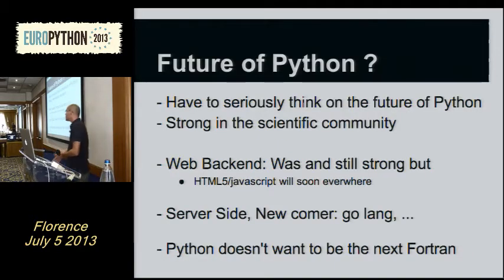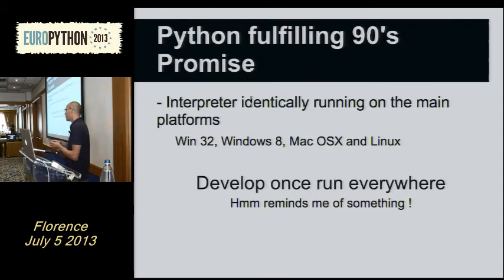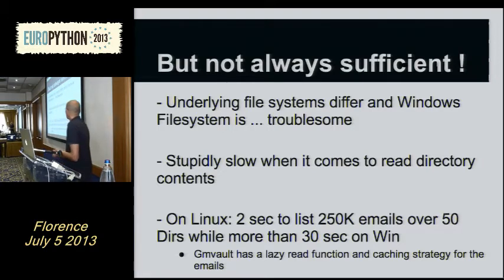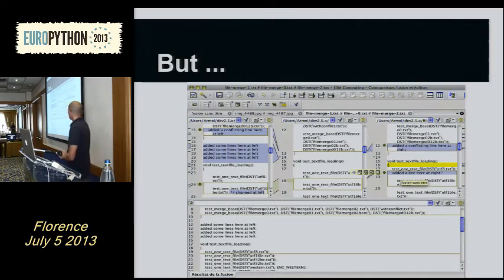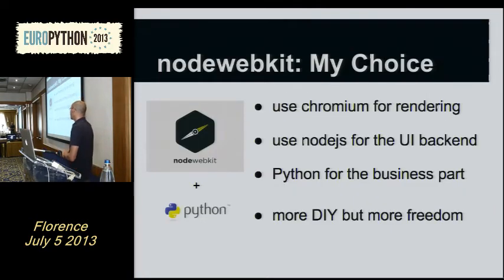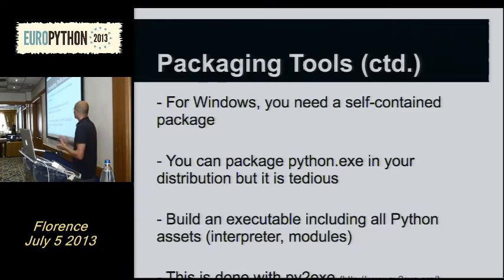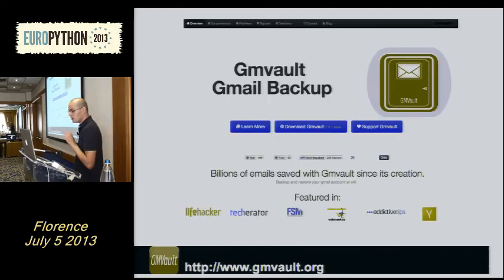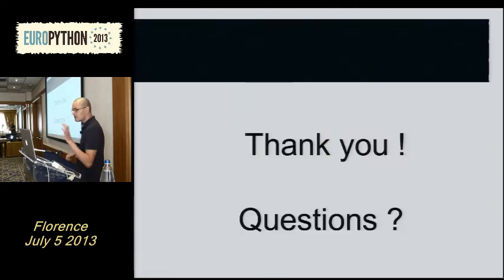G Aubert Developing multi platform apps with Python in 2013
[Europython 2013]
5 July 2013
Track Ravioli